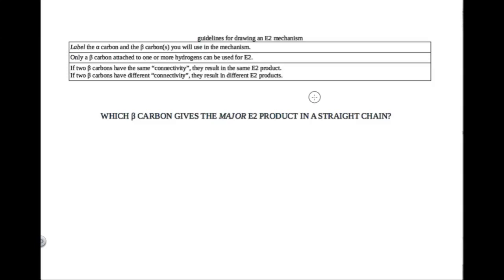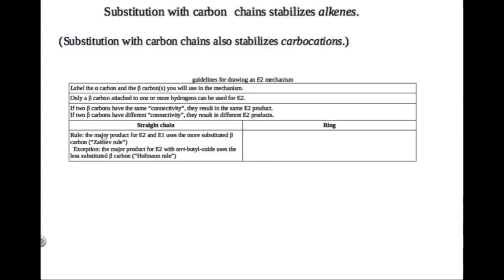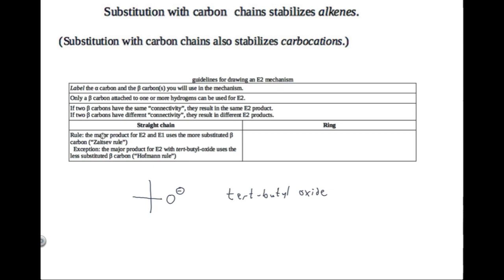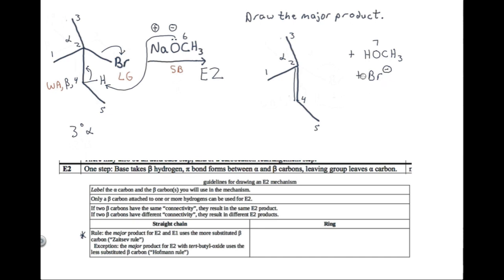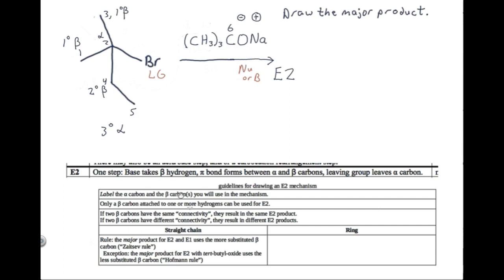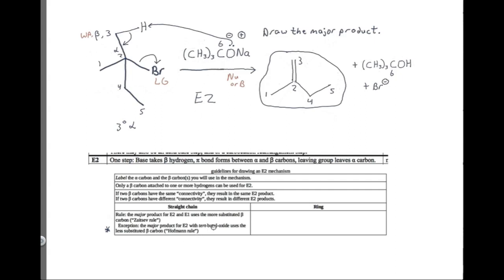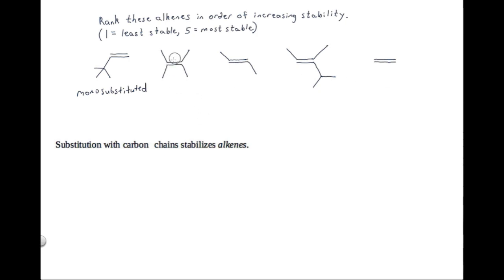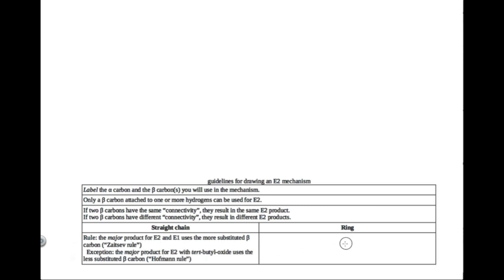E2 reactions (5)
Organic chemistry: E2 reactions. How to determine when the mechanism is E2. Major and minor E2 products (Zaitsev and Hofmann rules). Anti-periplanar transition state; using Newman projections to determine the correct stereochemistry for an E2 product. E2 mechanisms on rings. E2 and chair cyclohexane. Factors affecting E2 mechanisms

0:00 Intro
0:55 Problem (5a)
5:03 Problem (5b)
11:52 Problem (5c)
19:00 Problem (5d)
30:31 Problem (5e)